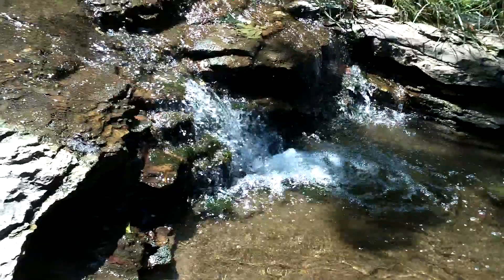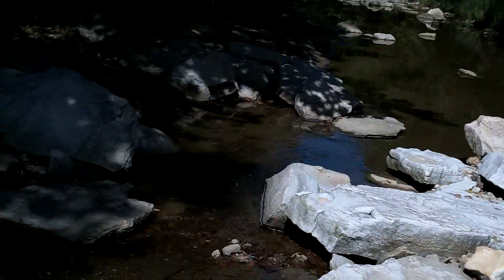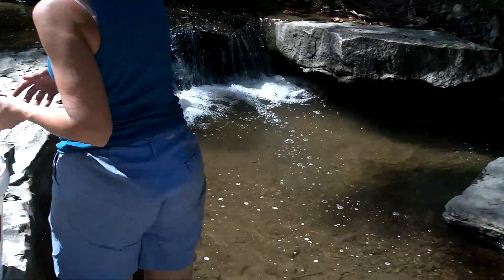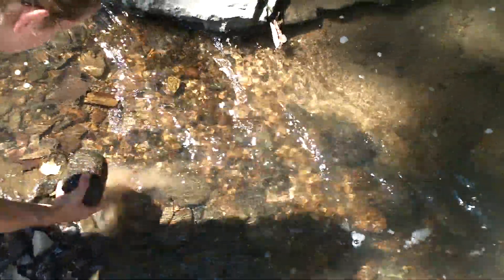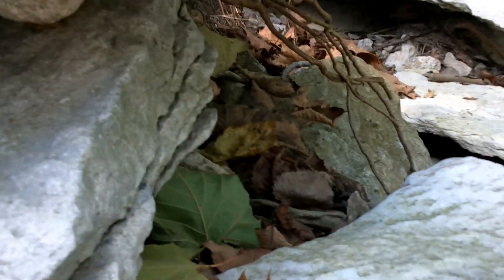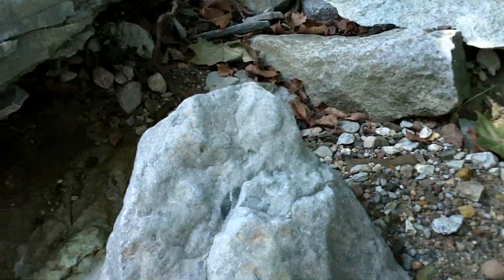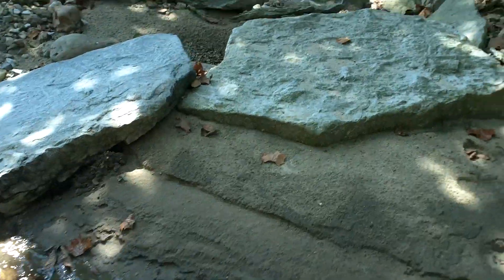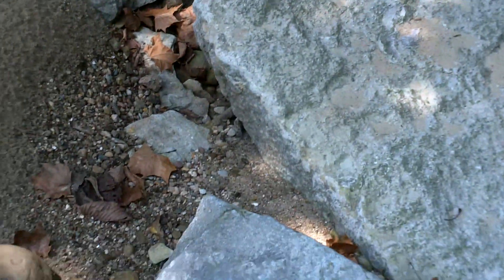shadow20342 geode hunting 6 100_0006.MOV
hunting geodes